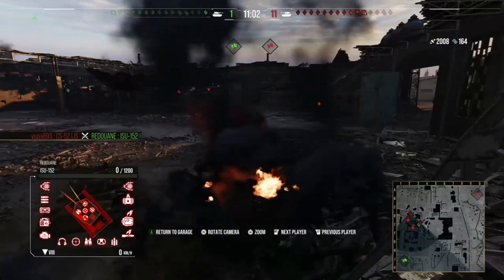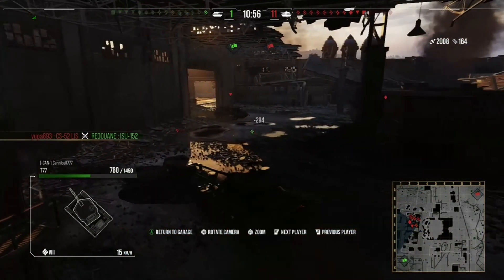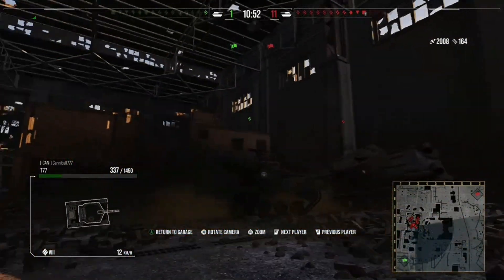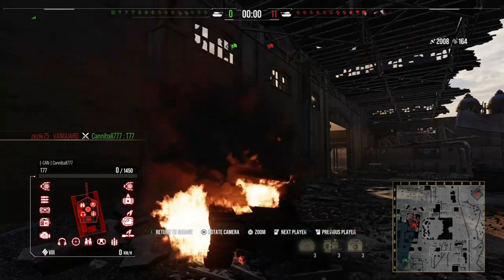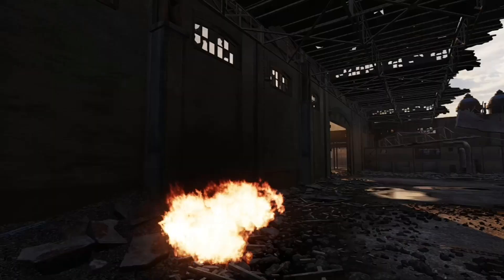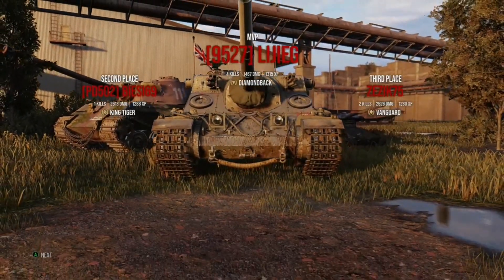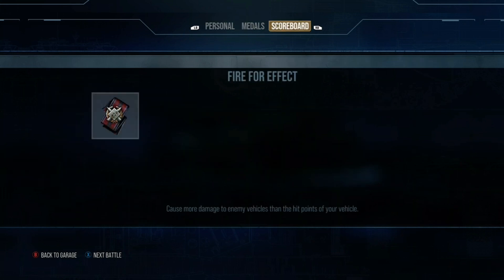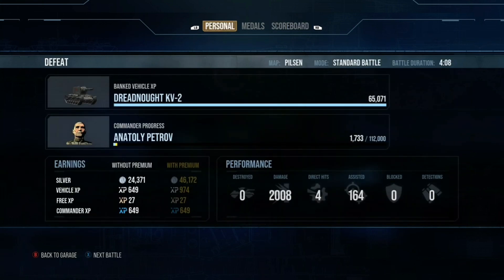MODERN TANKS ARE ON THE WAY! 🤯 || World of tanks : Modern armor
World of tanks : modern armor is here on the 27th April!

Sorry for some parts of bad commentary or pronunciation! 😄

Let me know what you guys think of the news, enjoy!